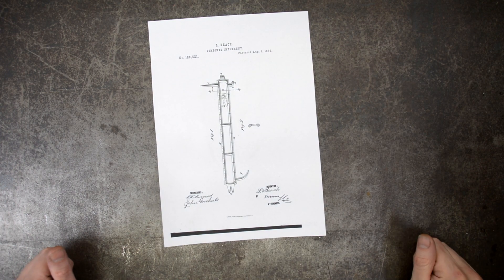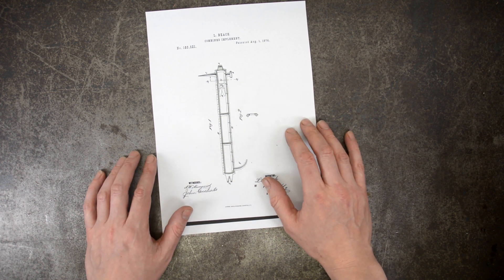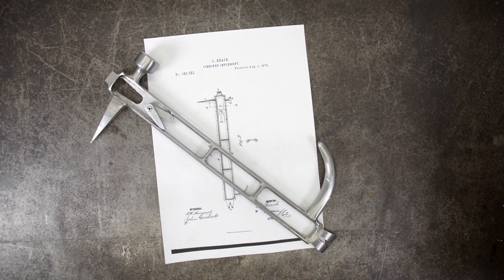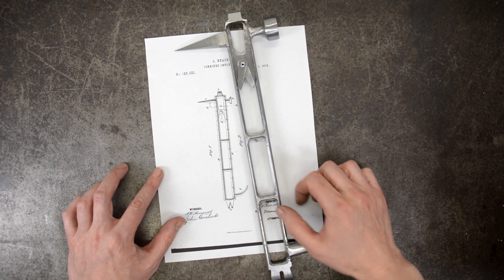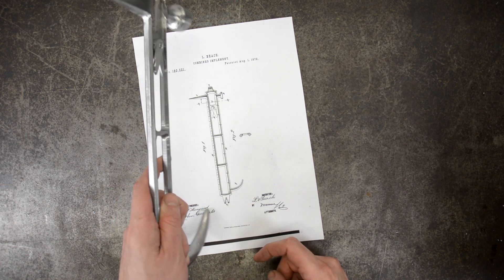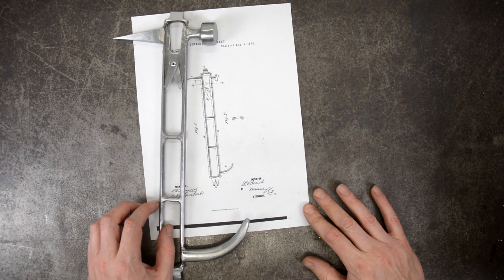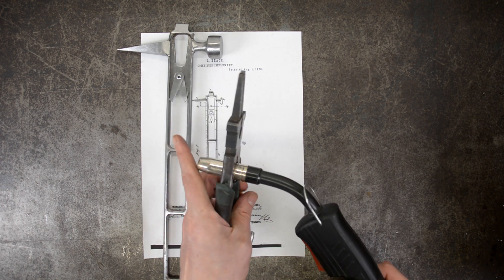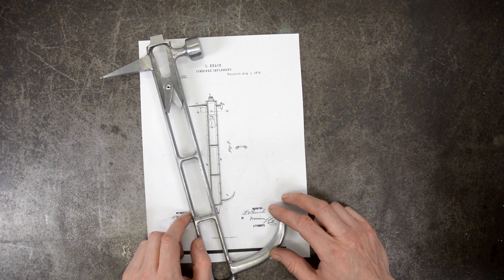Ten-in-One Tool From 1876 | Can I Make It? | Manual Machining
I'm not sure what they were smoking in 1876 but this 10-in-1 tool design points to it being potent stuff!

I'm a hobby machinist who likes to investigate the old and ridiculous in my home workshop.

Chapters:
00:00 Tool Intro
02:50 Build It
09:15 Review It